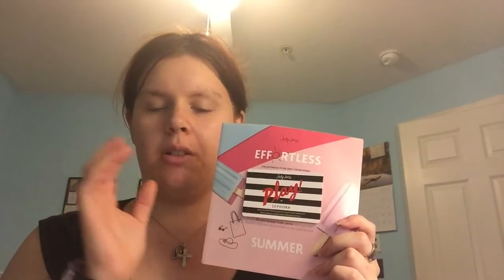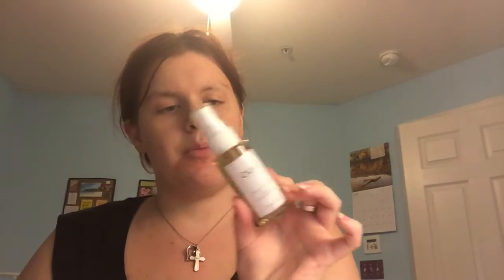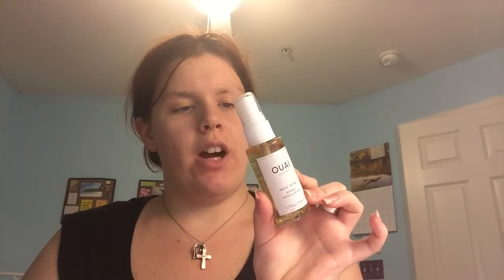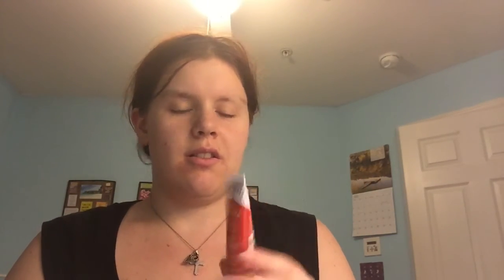Play By Sephora! July 2016 Unboxing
I show the things I received in this months play by Sephora box!